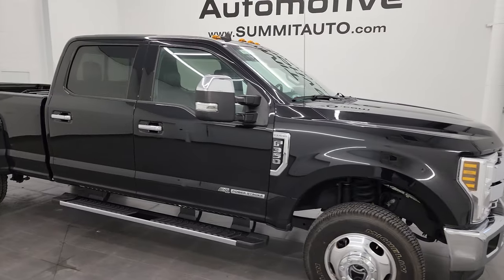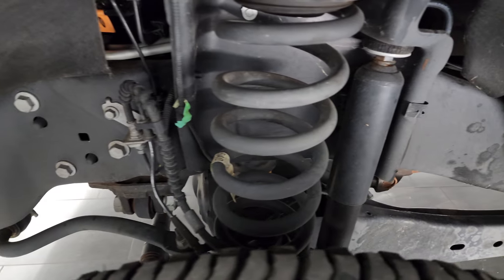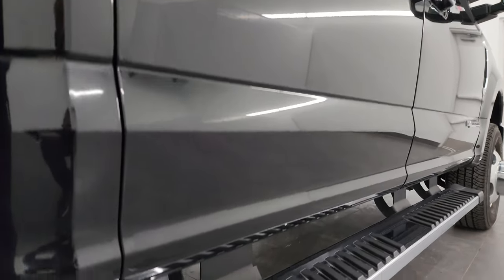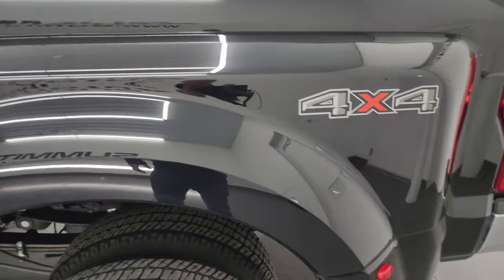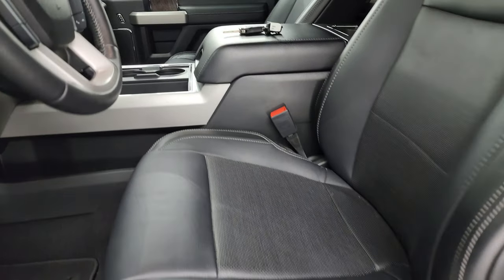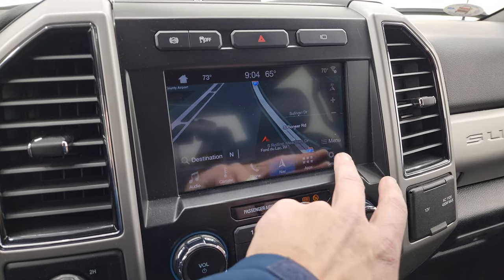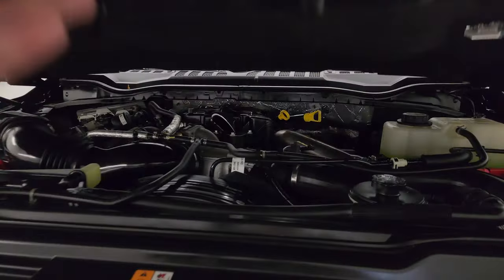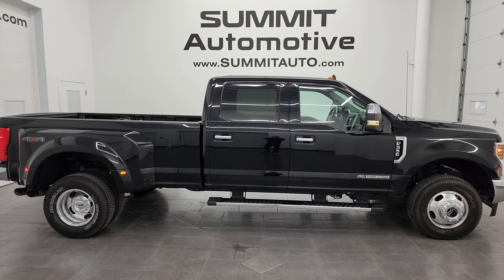2019 FORD F350 LARIAT CREW LONG DRW SUPER LOW MILES MINNESOTA TRUCK 4K WALKAROUND 14200Z SOLD!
This 2019 FORD F350 LARIAT CREW LONG DUALLIE POWERSTROKE DIESEL IN AGATE BLACK FROM MINNESOTA FOR SALE IN FOND DU LAC OSHKOSH WISCONSIN 54935 is the vehicle we did walk around review of today.

Thank you for checking out this video of this FOR SALE IN 2019  FORD F350 LARIAT CREW LONG DUALLIE POWERSTROKE DIESEL IN AGATE BLACK FROM MINNESOTA DU LAC OSHKOSH WISCONSIN 54935

STOCK: 14200Z
PRICE: $71,999
MILES: 5,416
MAKE: FORD
MODEL: F350
VIN: 1FT8W3DT5KEF89026
LOCATION: FOND DU LAC OSHKOSH WISCONSIN, 54937 TRUCKS ON 41

1 OWNER! CLEAN TITLE HISTORY! CLEAN CARFAX! 6.7 Liter V8 Powerstroke 2nd Generation Turbo Diesel Engine, 440 Horsepower, Full Four Door Crew Cab, Long Box 8 Foot Longbox, Dual Rear Wheel Dually DRW, Lariat Package, 6 Speed Automatic Transmission with Optional Manual Tap Shift, Turn Dial 4x4 Four Wheel Drive 4WD, Factory GPS Navigation System, Reverse Backup Camera Rearview Camera, Cargo Camera Rear View Box Camera, Dual Power Seats, Non Smoker, Black Ebony Leather Seats, Bucket Seats, Full Towing Package with Receiver Trailer Hitch, Wiring and Transmission Cooler Tow Package, Pullrite 20K 5th Wheel Hitch Fifth Wheel, Camper Package with Anti-Sway Bars, 6 Upfitter Switches, Factory Brake Controller, Factory Exhaust Brake, Heated Power Fold-in Power Mirrors with Built-in Directional Signals, Powerscope Tow Power Mirrors that Power Telescope and Power Fold in with Built-in Directional Signals, Advancetrac with Roll Stability Control Traction Control, 4.10 Gears with Limited Slip Differential, Michelin LTX A/T LT245/75 R17 Tires, Factory Chromed Stepbars, Drop-in Bedliner, Bedrail Covers, Clearance Lights, Fog Lights, Reverse Sensors, Securicode Driver Side Doorcode Keyless Entry, Locking Tailgate, Tailgate Step Assist Manstep, Chrome Tipped Exhaust, Chrome Trimmed Grill, Chrome Trimmed Mirrors, AM / FM Radio Tuner, Sirius/XM Satellite Radio Capabilities Sirius / XM, B&O Premium Sound System, Microsoft SYNC System with Bluetooth, Hands-Free Audio System Blue Tooth, Android Auto Compatible, Apple Car Play Compatible, Factory Subwoofer, USB Jack Portable Audio Connection, Keyless Entry System, Power Sliding Rear Window Rear Window Defroster, Adjustable Height Seatbelts, Driver and Passenger Front Air Bags, L.A.T.C.H. Child Safety System, Side Curtain Air Bags SRS Safety Restraint System, Multi-Function Steering Wheel Controls, Compass, Outside Temperature Display and Mileage Display, Dual Multi-Zone Climate Control , Power Adjustable Pedals, Factory Floormats, Storage Compartment Under Rear Seats, Woodgrain Dash And Door Trim, Air Conditioning AC, Cruise Control, Power Locks, Power Windows, Automatic Headlights Autolamp, Tilt/Telescope Steering Wheel, 110V / 400W Auxiliary Power Outlet, 5 Year / 60,000 Mile Remaining Powertrain Factory Warranty, Whichever comes first, Black Agate, ONE OWNER! CLEAN AUTOCHECK! Very very clean inside and out! This is one of the sharpest 2019 Ford F350 crewcab longbox duallie diesel trucks on our lot! Make your move before this super clean 4wd is gone!